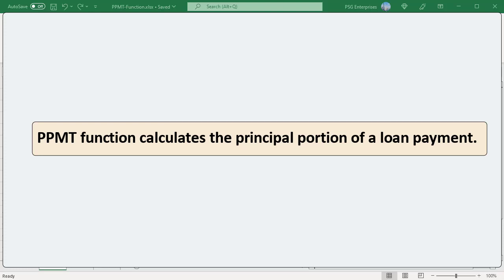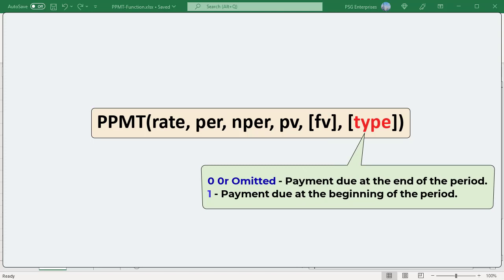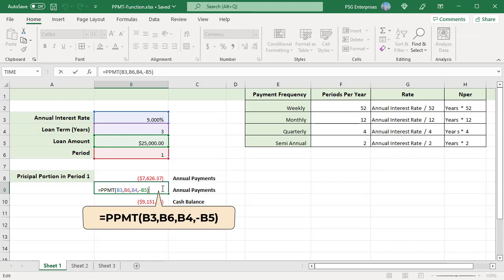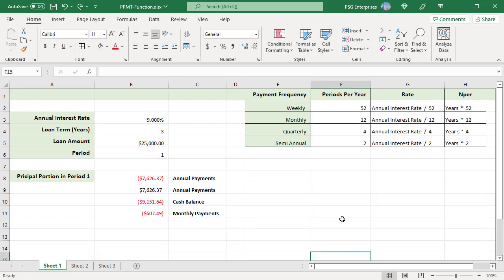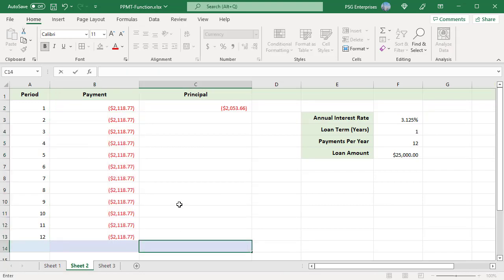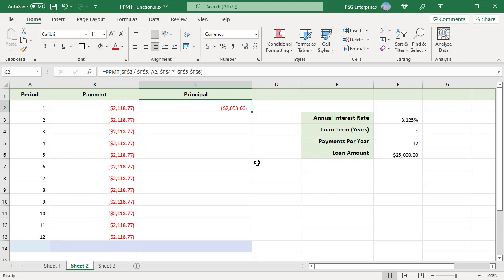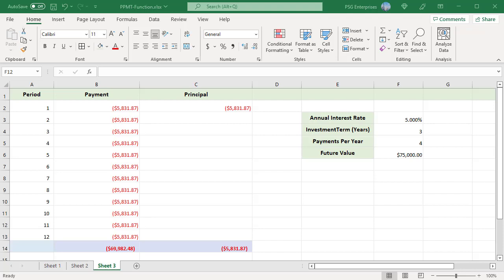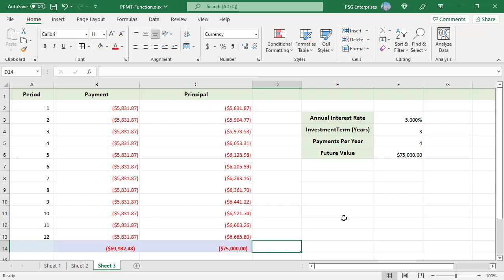How to calculate principal portion of a loan or investment using PPMT function in Excel - Office 365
The PPMT function is used to calculate the principal portion of a loan payment for a given period based on a constant interest rate and payment schedule.